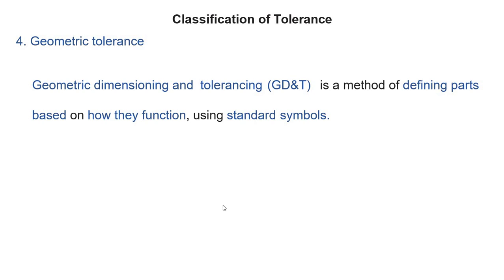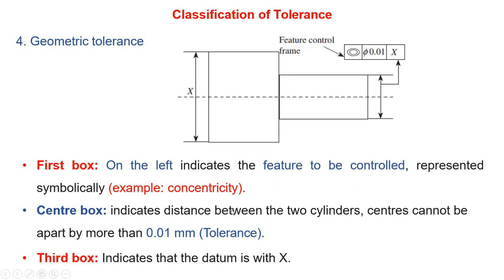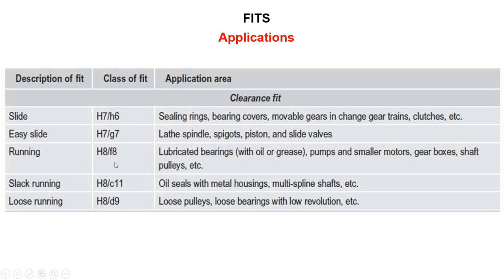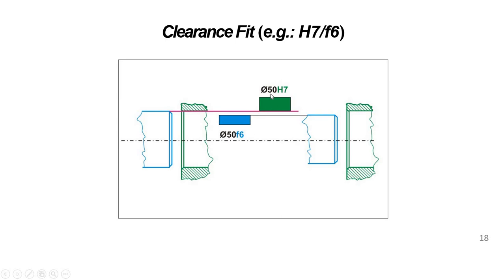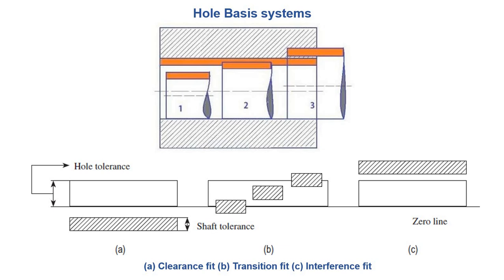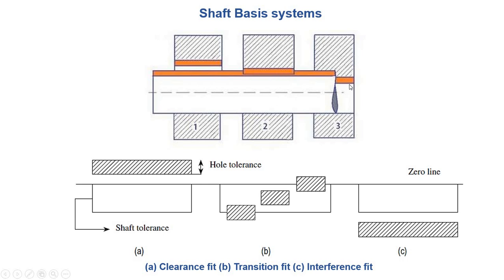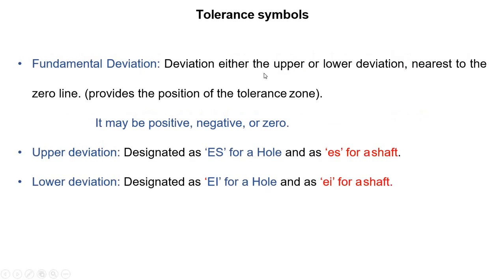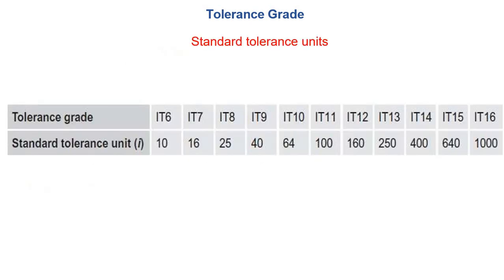LIMIT FIT TOLEARANCES CONCEPT PART 2